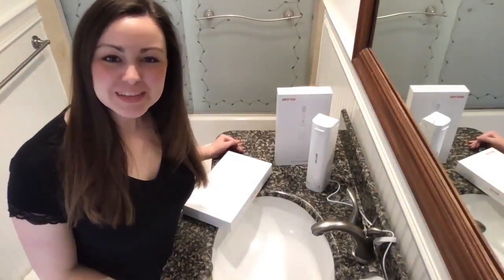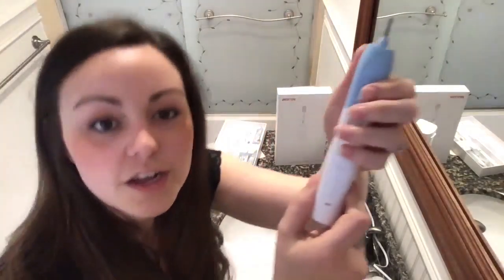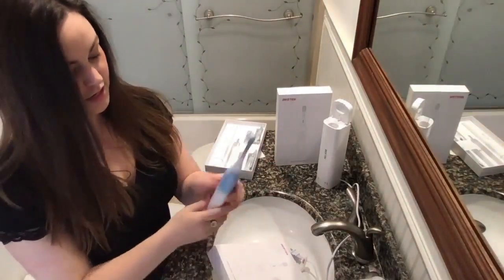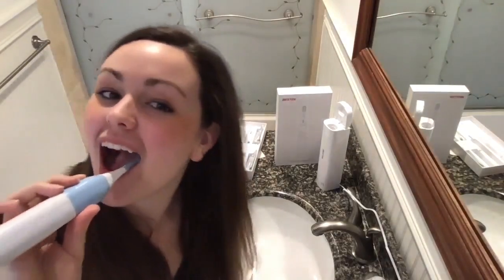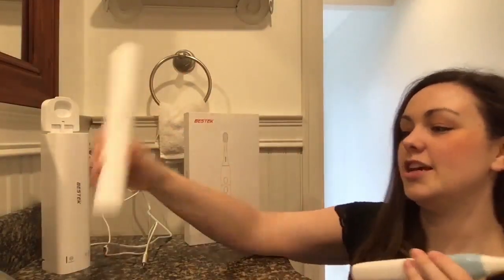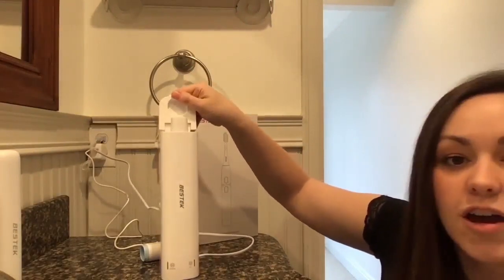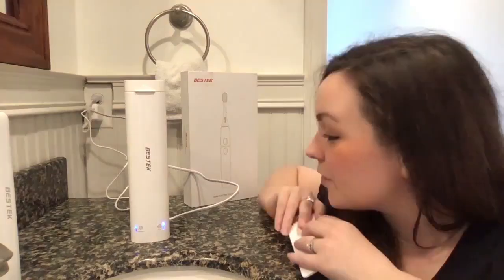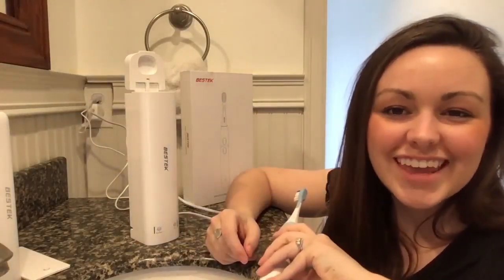Unboxing the Bestek M-Care System Sonic Brush & UV Sanitizer. Check out PopcornGadget.com for more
Feel the difference with the ultra hygienic M-Care oral care system for home and travel. The M-Brush is a powerful sonic toothbrush that comes with a brush-charging travel case, and a sanitizing station that kills 99% of all germs.
• Cleanest Brush System Ever
• Kills 99% Germs.
• FDA Approved.

Want us to review your product?